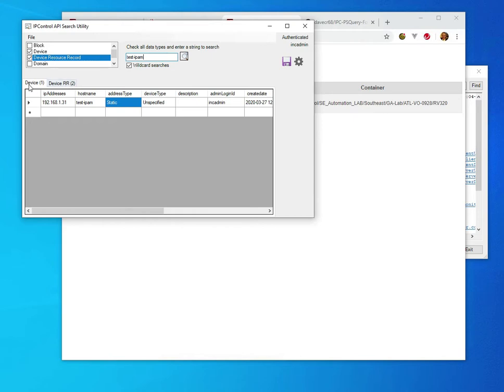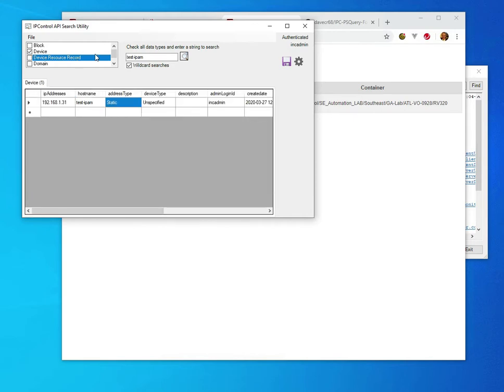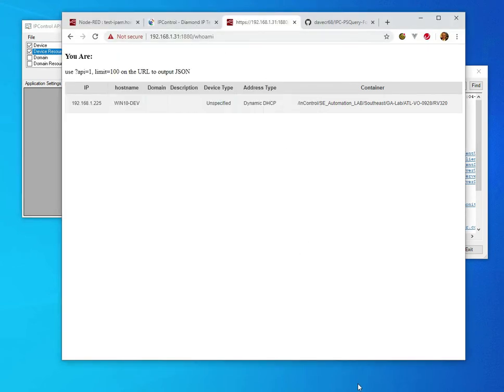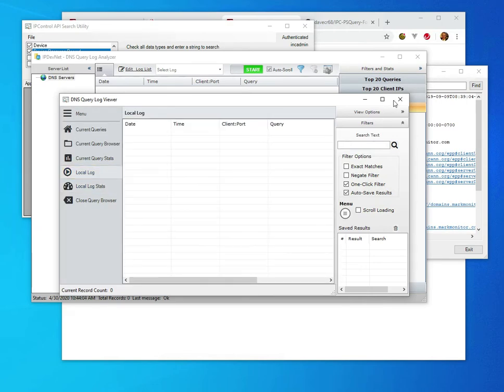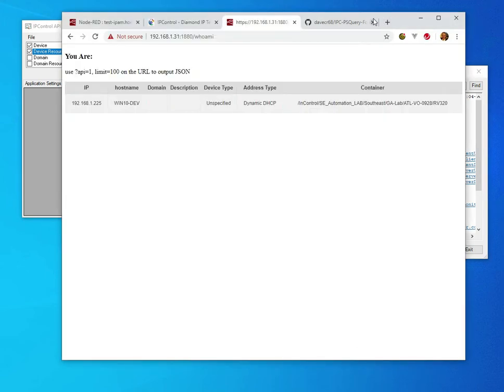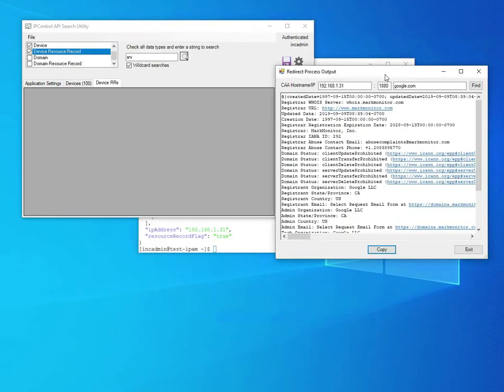IPControl API Powershell Quick Search and WhoisXml API Lookup API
This video demonstrates a few concepts I am working on related to security and IP addressing, including external DNS Domain registrant lookup using WhoisXML-API

The Powershell form is a quick utility designed using Powershell Studio and my new IPControl-PSMode Powershell module.  The Node-Red workflow is customized to call the WhoisXML API.

If you have any comments, questions or suggestions, please let me know.